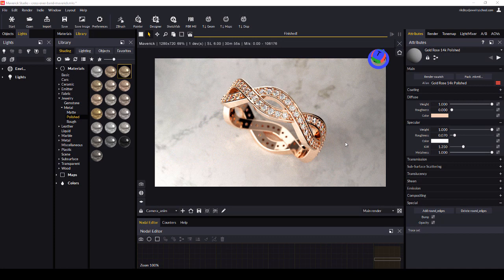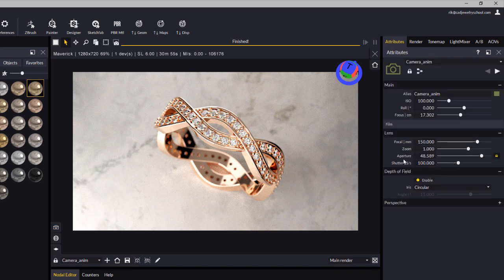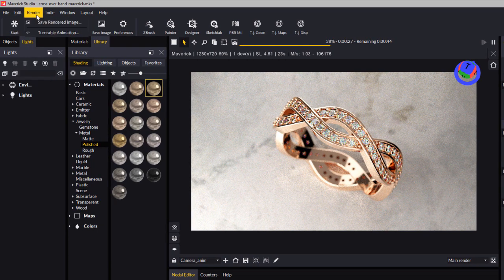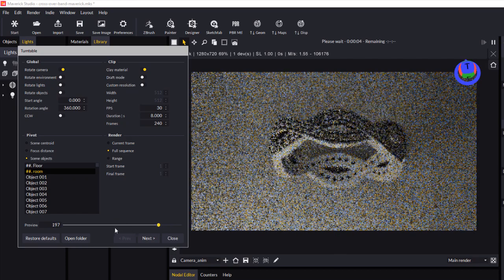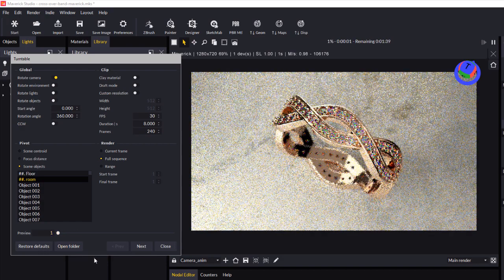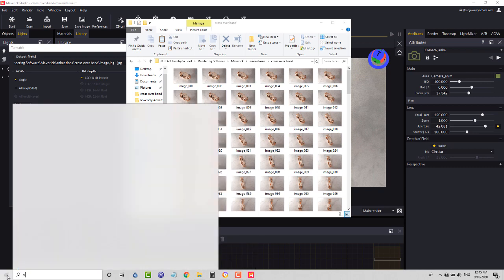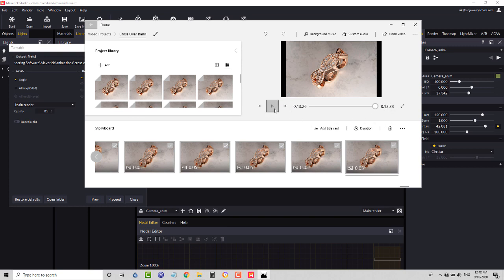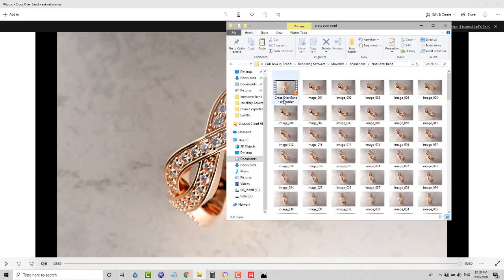Maverick Render - Turntable Animations using Microsoft's Free Video Editor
Learn how to create a turntable animation for your Jewelry Renders using Maverick Render, & Video Editor (Windows 10).